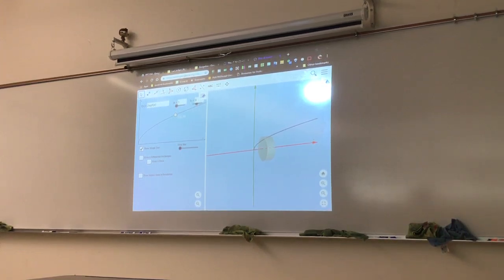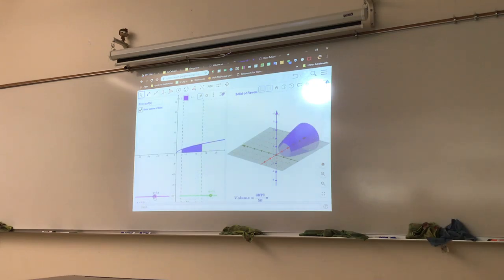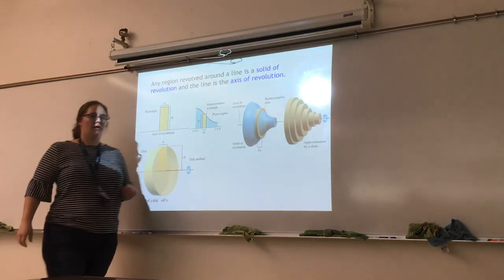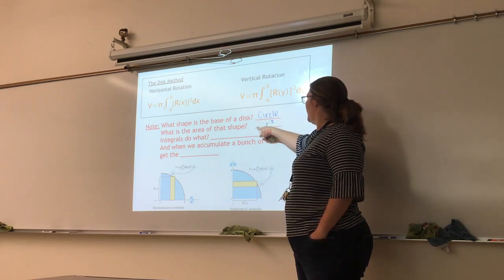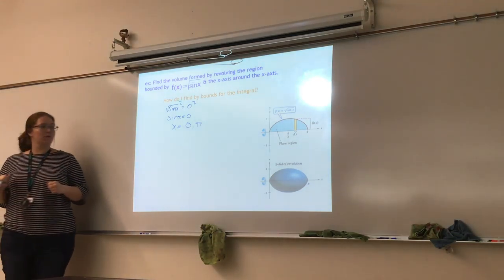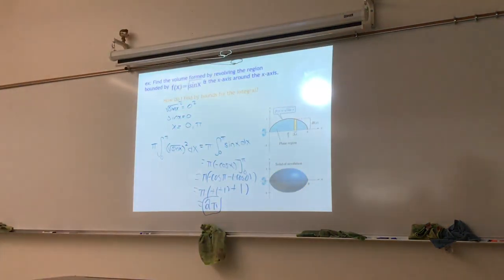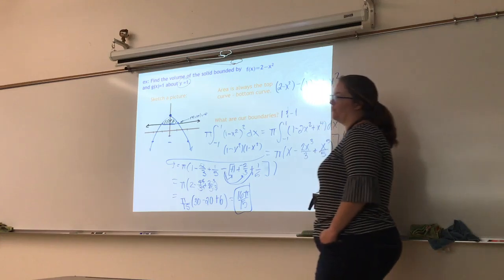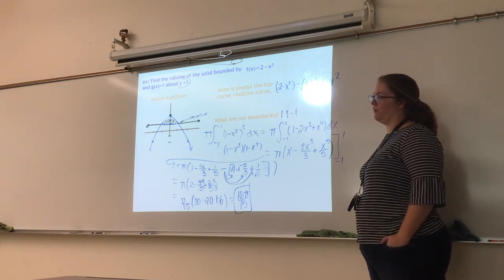AP Calculus 6.2 Volume by Disk